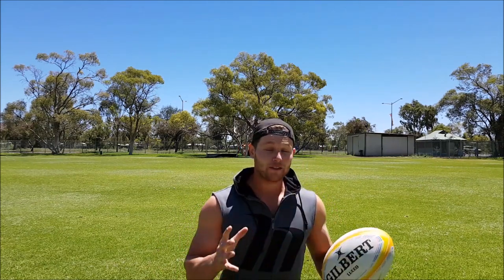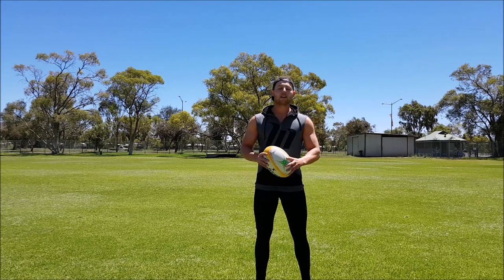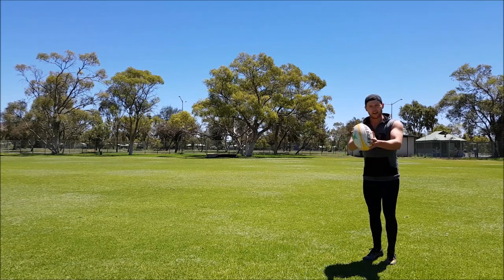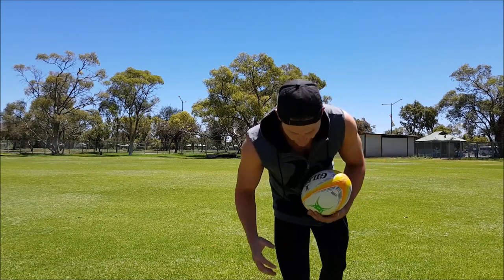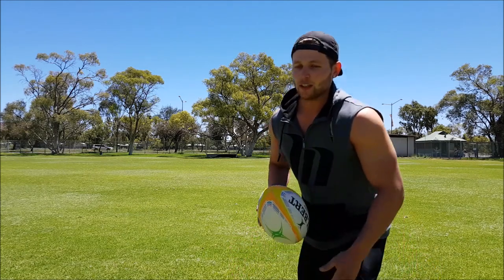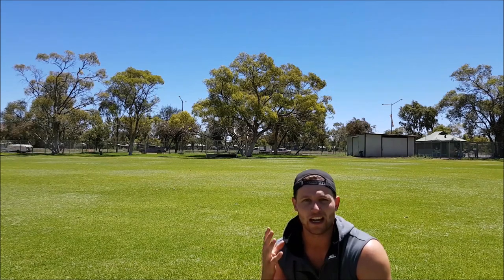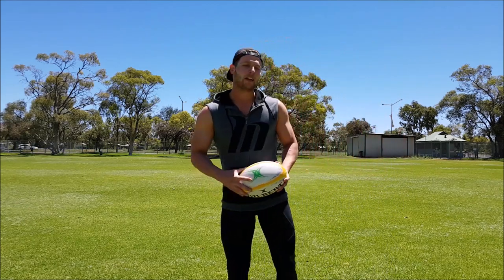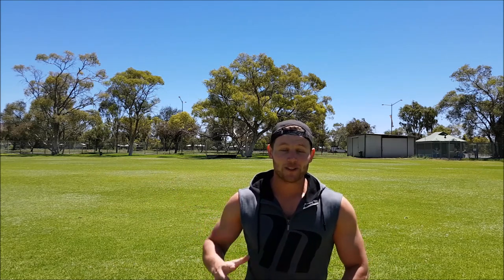How to do a Drop Kick | Rugby Skills Tutorial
Sup!

Much love and have a great day!